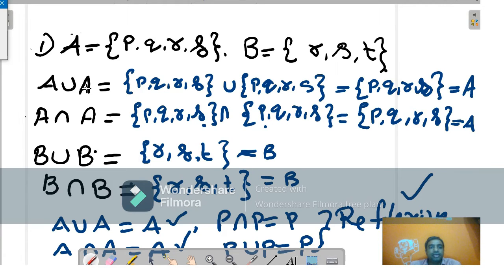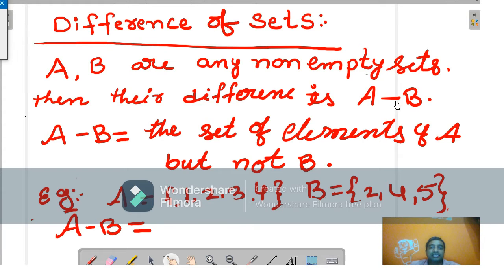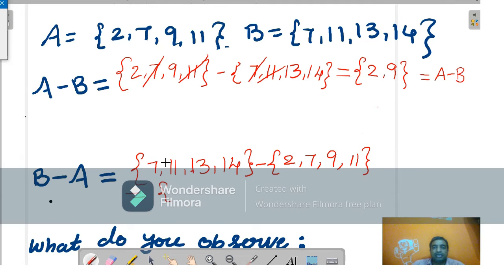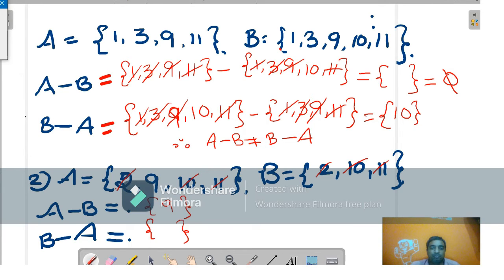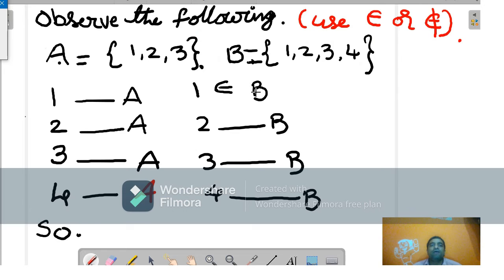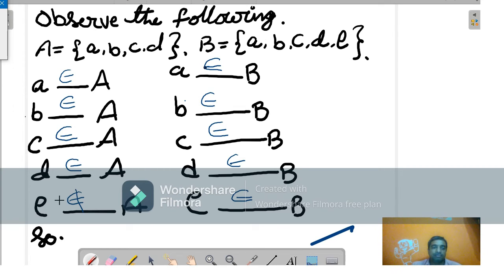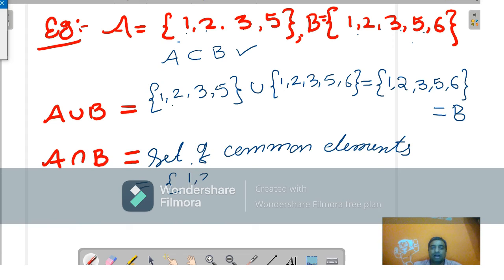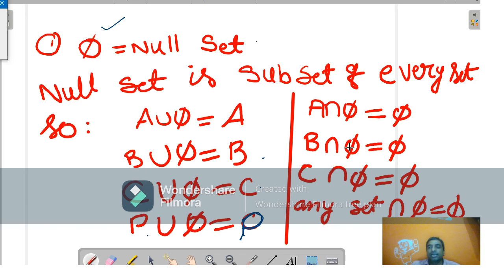SUBSET AND DIFFERENCE OF SETS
A, B ARE ANY TWO SETS, IF ALL THE ELEMENTS OF A ARE IN THE SET B THEN THE SET A IS CALLED A SUBSET OF THE SET B.
A,B ARE ANY TWO SETS THEN THE DIFFERENCE OF TWO SETS IS THE SET OF ELEMENTS THAT BELONGS TO A BUT NOT B . IT MEANS THE ELEMENTS IN ONLY THE SET A IS THE DIFFERENCE OF THE SETS.